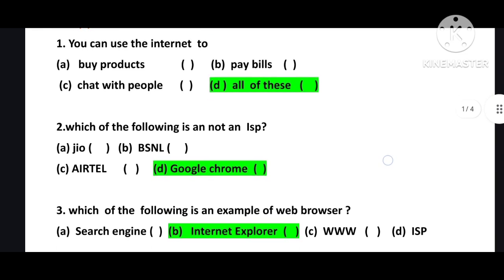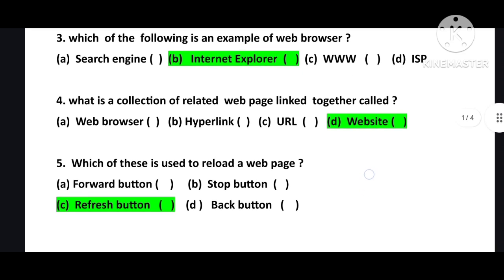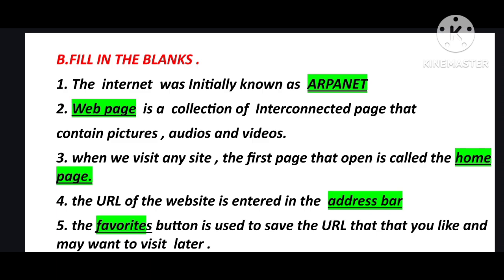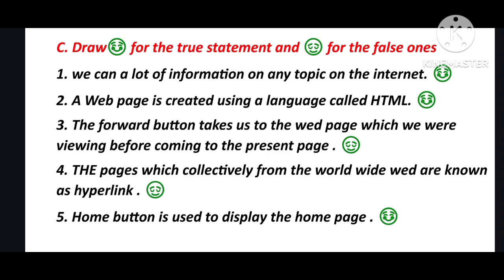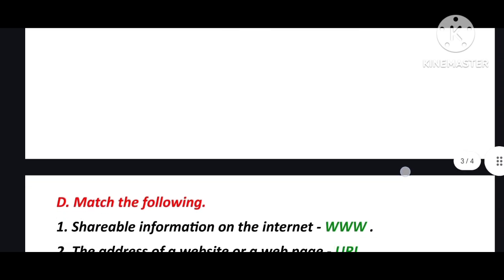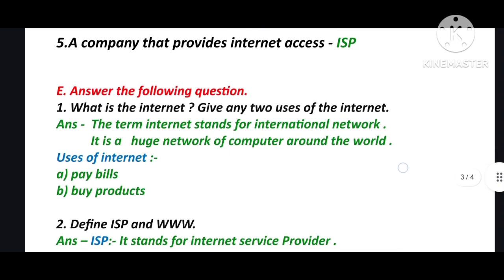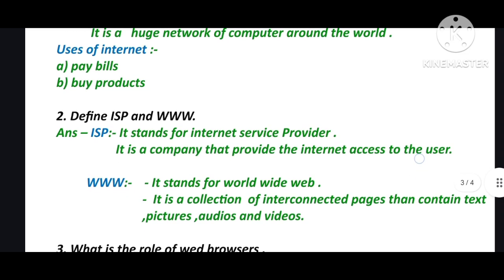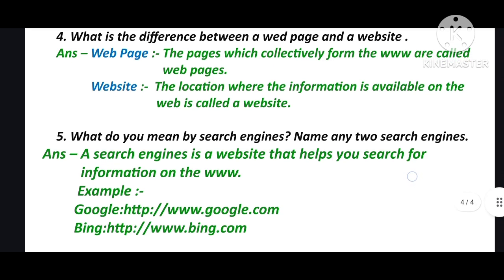CLASS 4/COMPUTER/CHAPTER 9/INTRODUCTION TO INTERNET BROWSING AND SEARCHING/HOLY CROSS SCHOOL